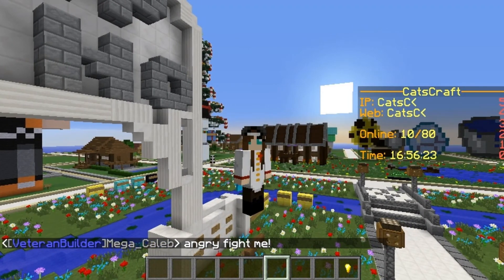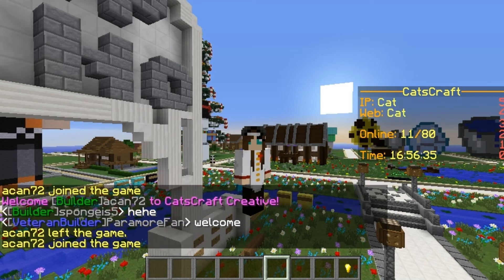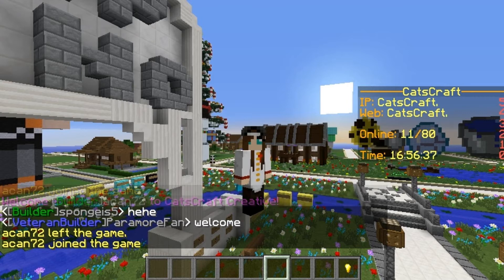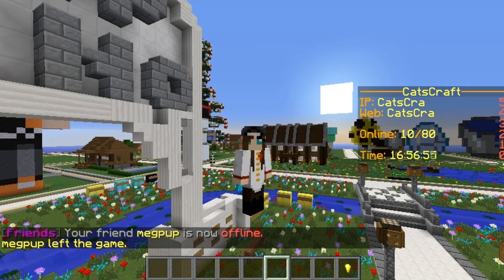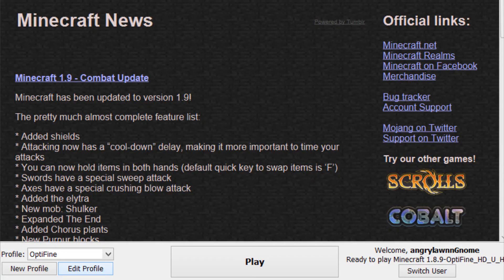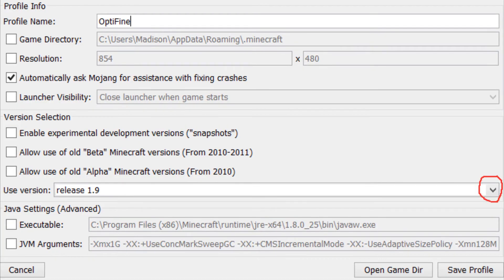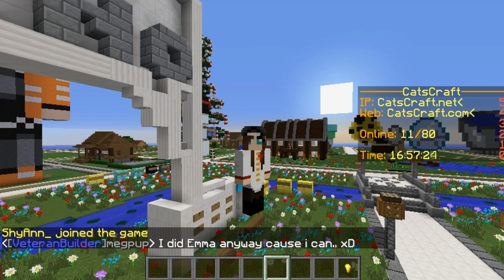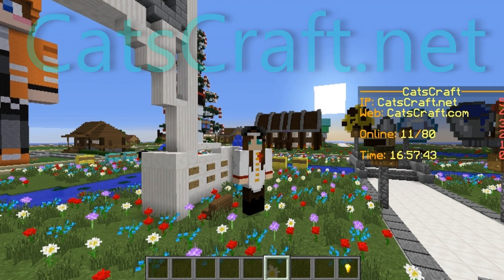How to Switch Minecraft Versions 1.9 to 1.8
Have you ever wondered How do I change my MineCraft version well this video will teach you How to Switch your Minecraft Version 1.9 to 1.8 you can switch to any version using this simple trick!